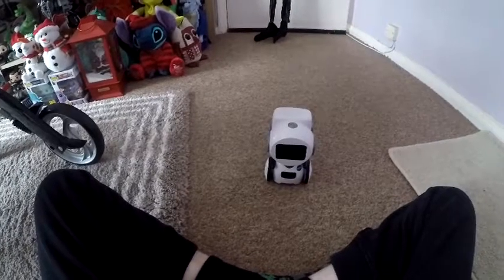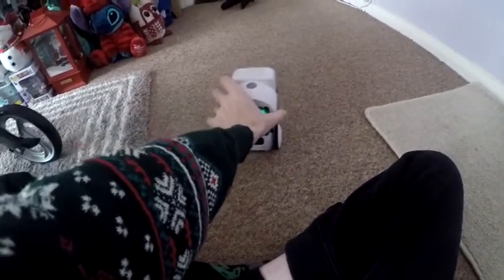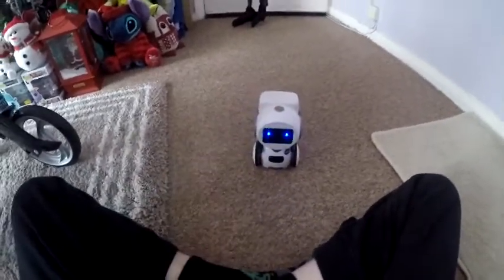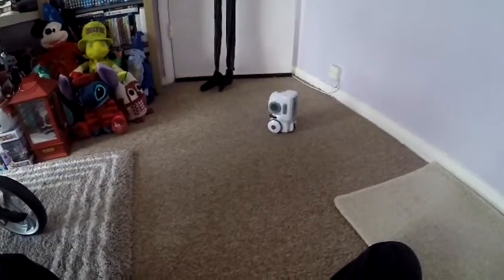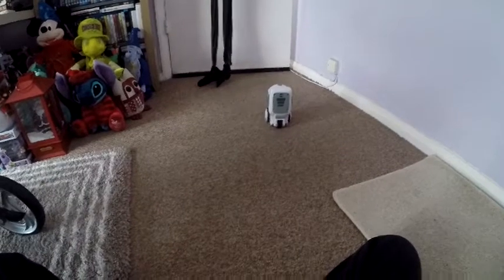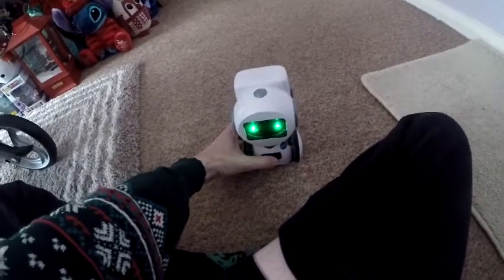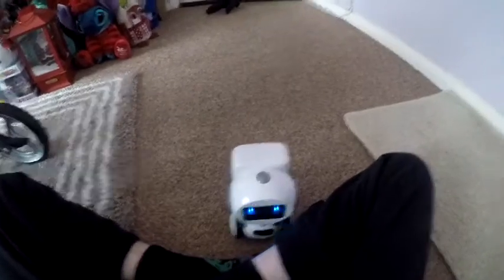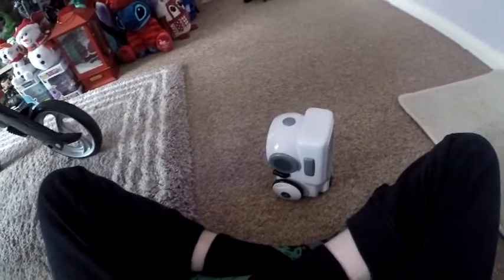Nasa NASAROBOT Interactive Robot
Nasa NASAROBOT Interactive Robot the coolest robert around